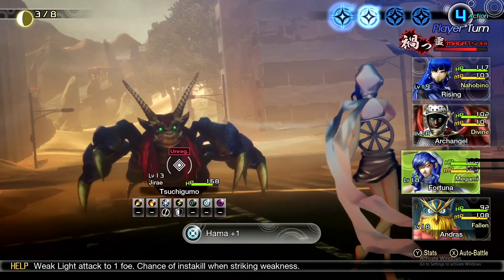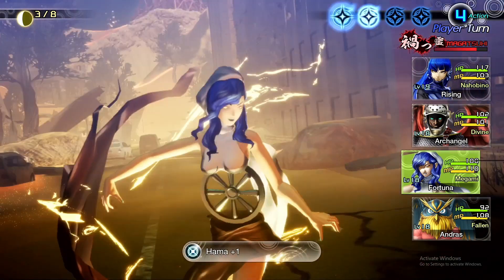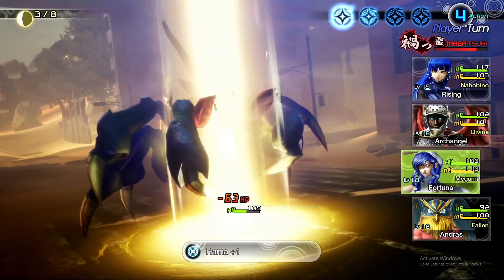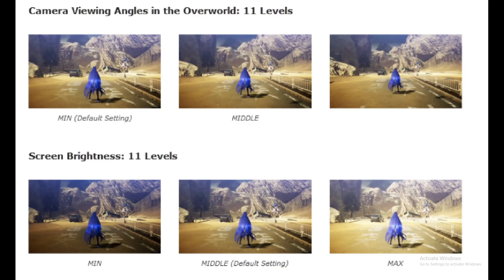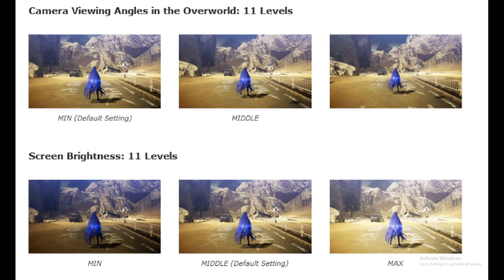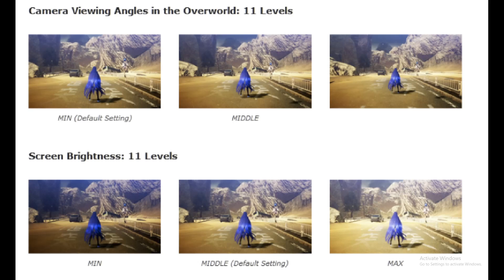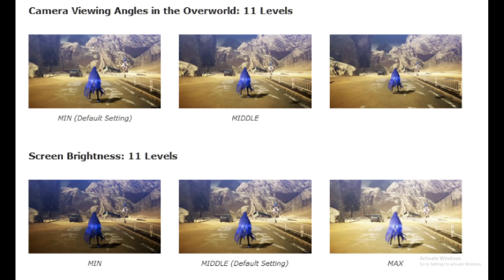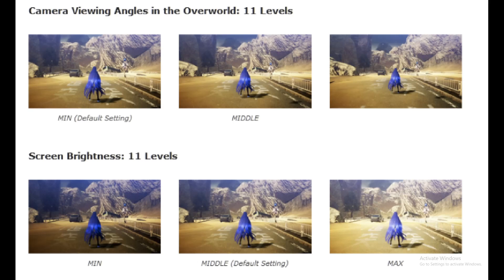SMT V NEW UPDATE 1.02 (Nerfs, New Settings, Reworks and MORE) Coming Dec. 9th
:) Best Place for Shin Megami Tensei V , Persona 5 Royal , ATLUS NEWS

Here is where you can Help Fund the Channel

persona persona 4 golden Persona 3 shin megami tensei smt v smt 5 atlus atlustube sega video games gaming gamer streaming youtube streaming jrpg JRPG japanese turn based jrpg smtv smt5 shinmegamitenseiv shinmegamitensei5 smt3 nocturne persona5royal persona4golden